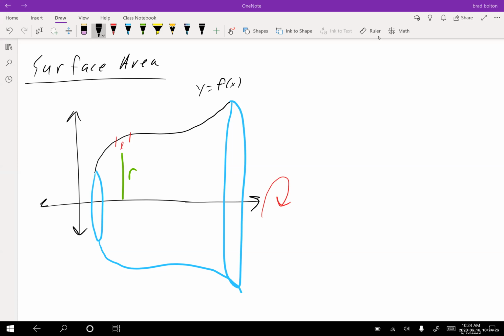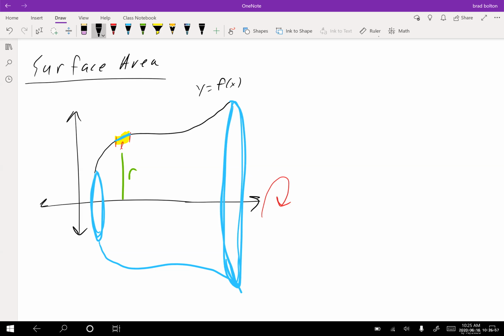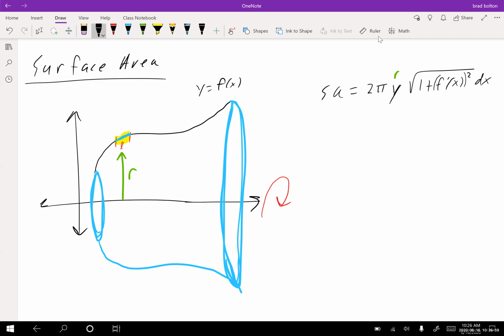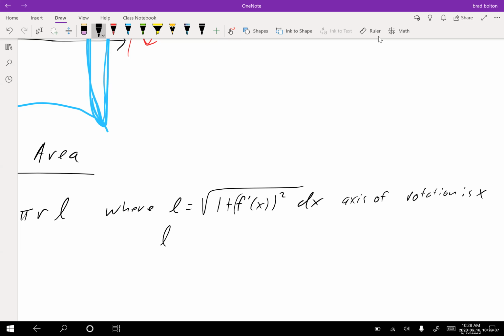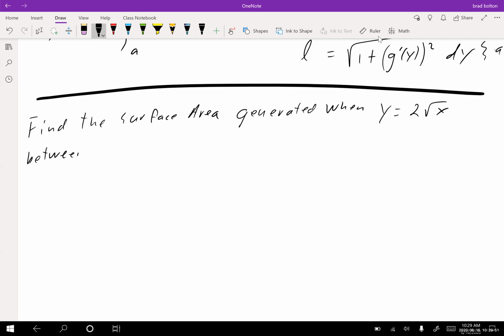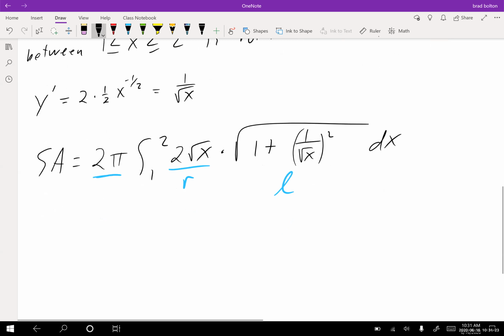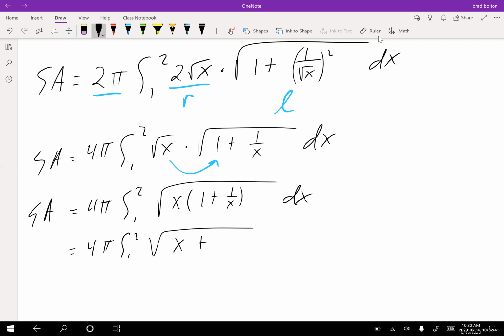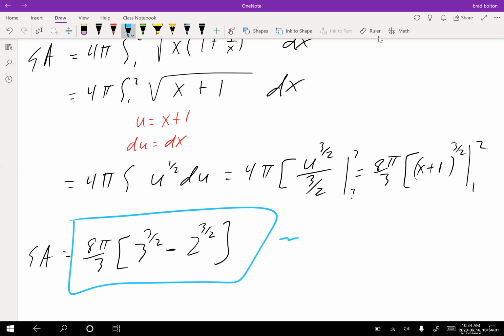Math 150 8 2